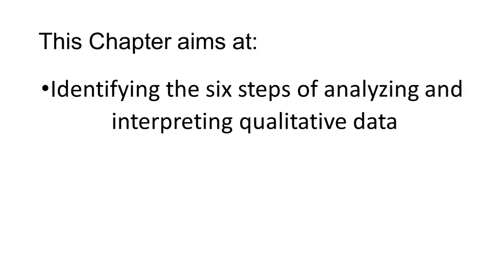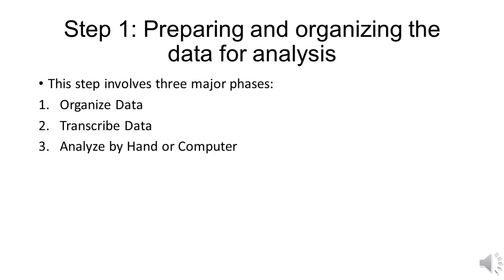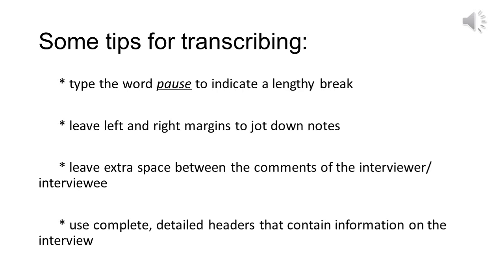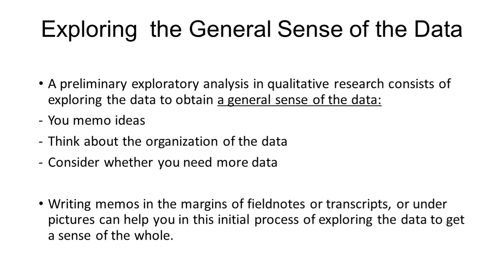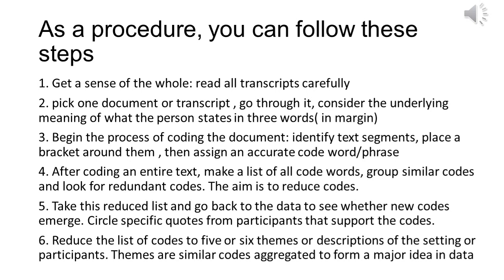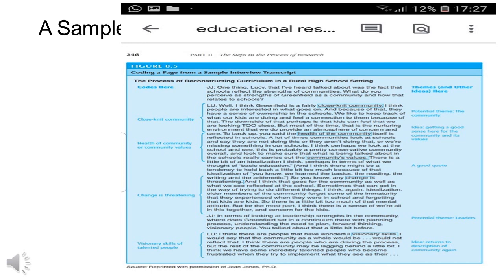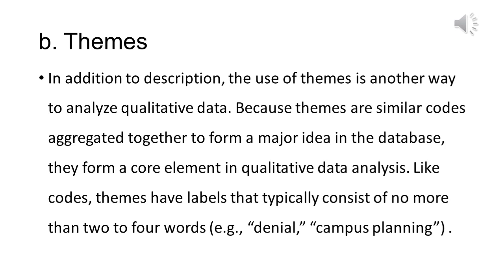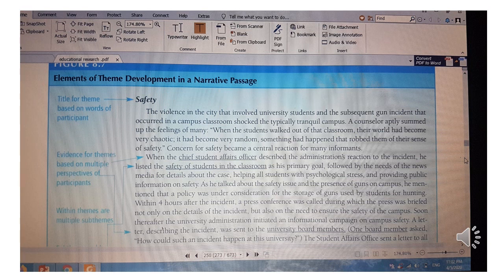analyzing and interpreting qualitative data